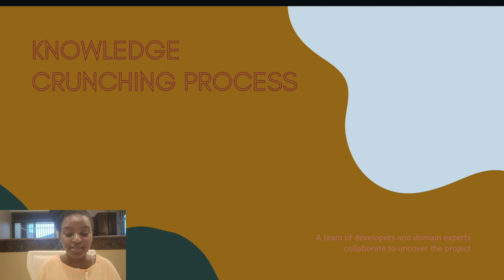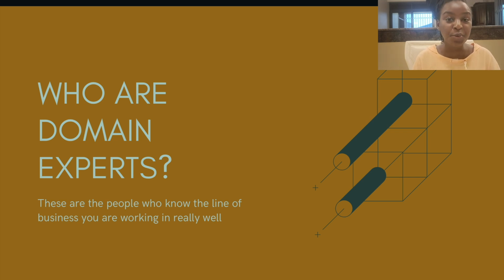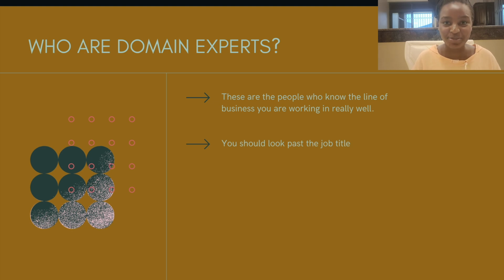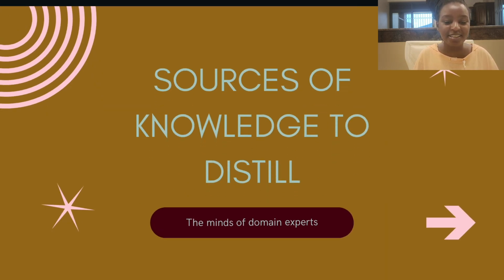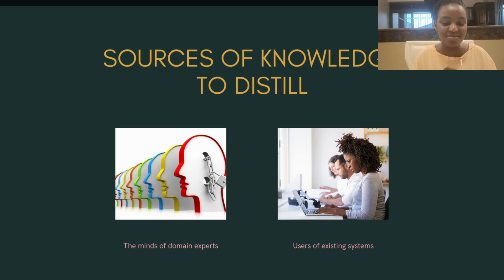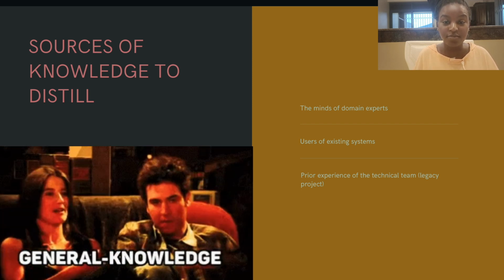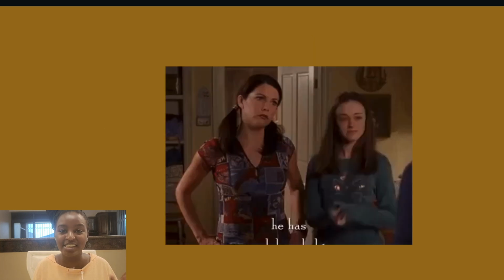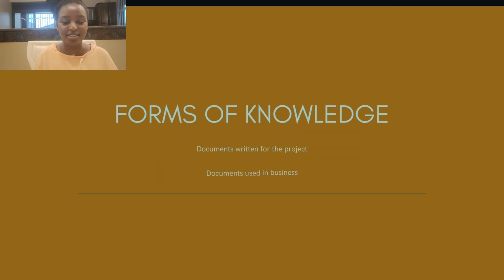Knowledge Crunching in Domain-Driven Design | Collaborating with Domain Experts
In this video, we dive into Knowledge Crunching—one of the most vital yet often overlooked practices in Domain-Driven Design (DDD).

Knowledge Crunching is the collaborative process where developers and domain experts work together to distill business knowledge into a clear and useful domain model. It’s not just a phase—it’s an ongoing effort that drives the success of strategic software systems.

You’ll learn:
- What Knowledge Crunching is and why it matters
- How it helps build accurate, meaningful domain models
- Techniques to uncover hidden business logic
- Best practices for working closely with domain experts
- How to integrate continuous learning into your design process

Whether you're a developer, architect, or product owner, this video will help you engage more deeply with your domain and build better software.